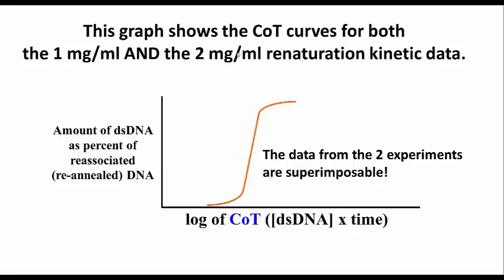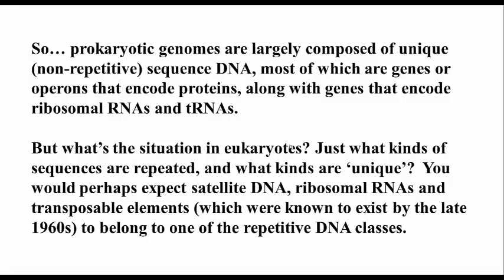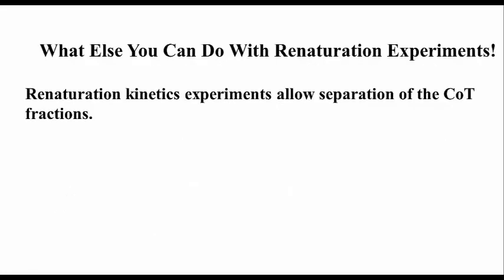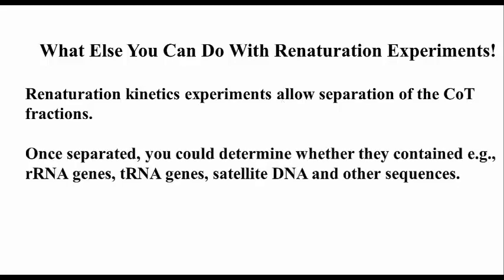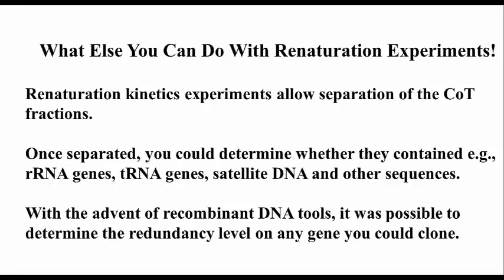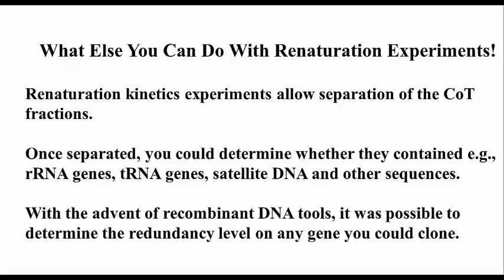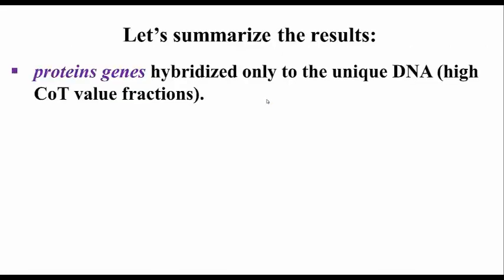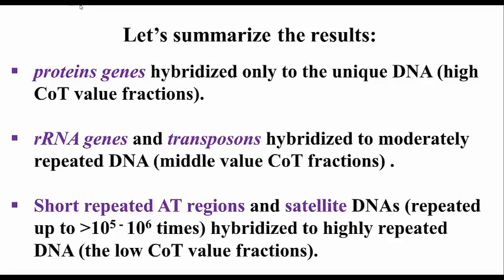240 Identifying Different Kinds of DNA Each CoT Fraction